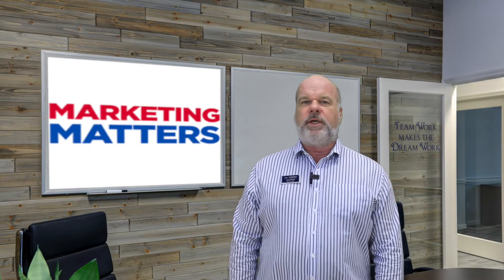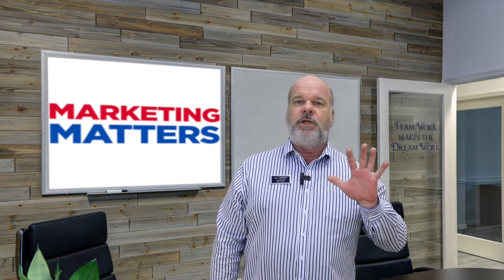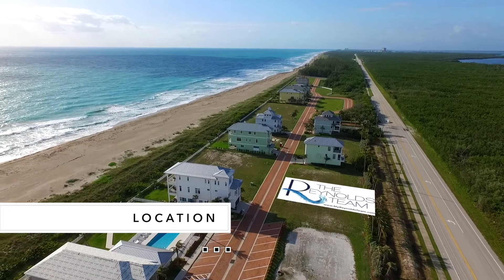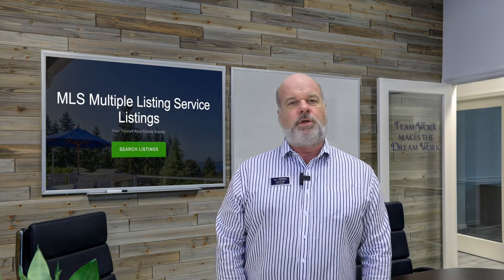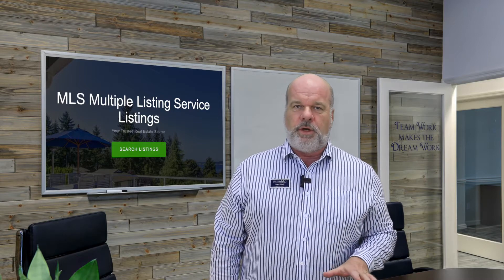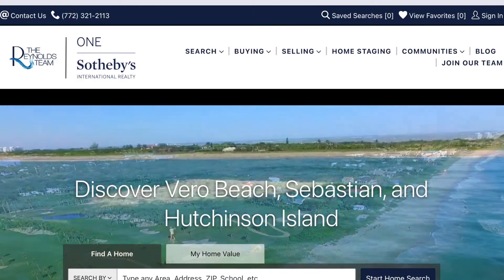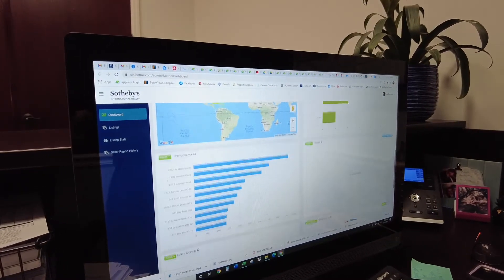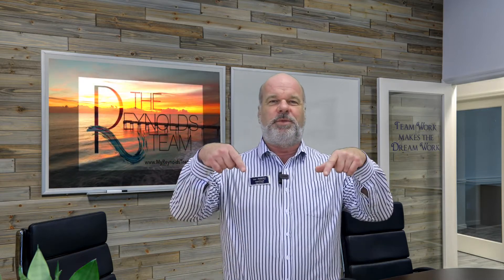What Happens When My Realtor Markets My Home for Sale? | MyReynoldsTeam.com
In this fifth video of our series "How To Sell A Home", Sven Frisell provides information about what happens during the marketing of your home by your Realtor.